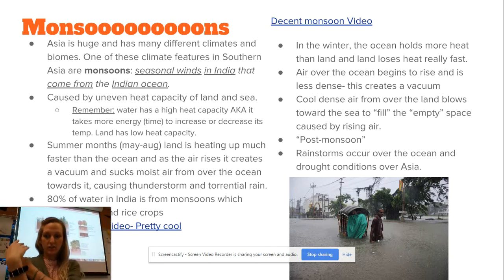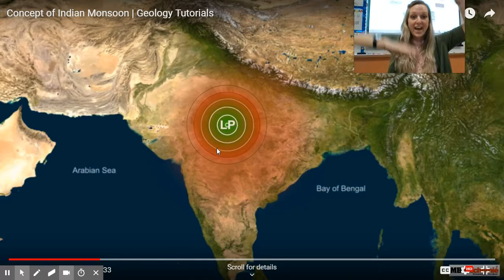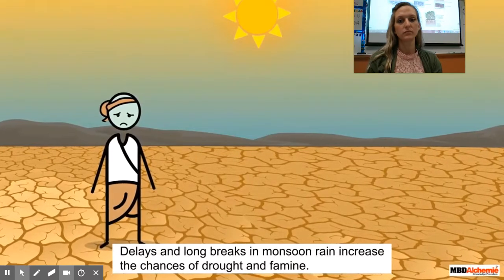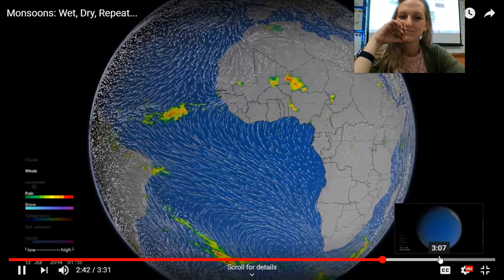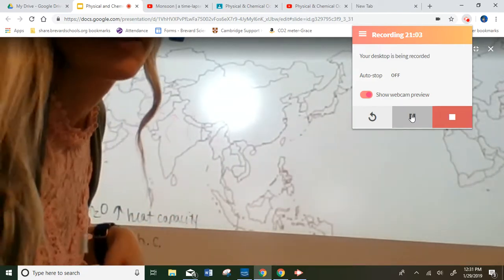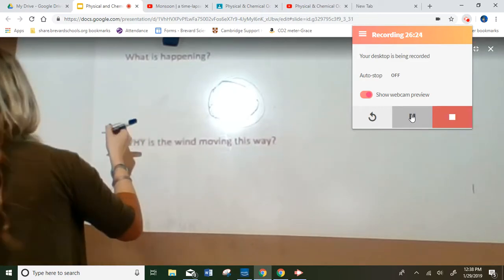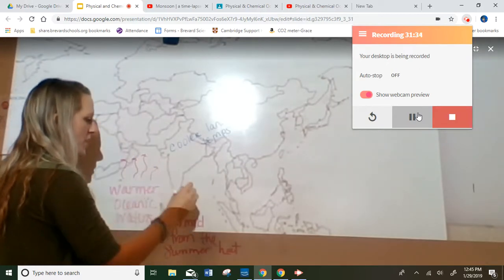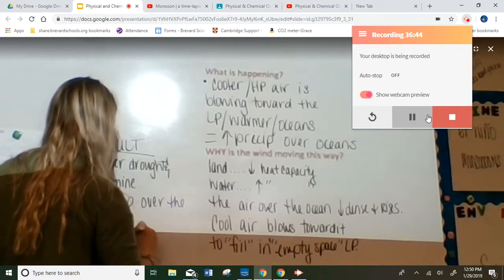Monsoons: Seasonal wind patterns in India. AICE Marine